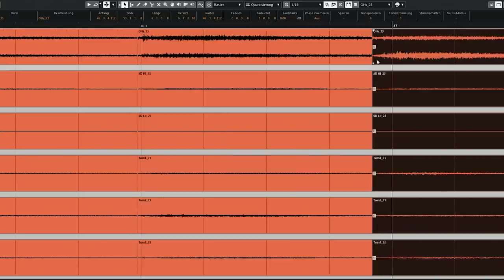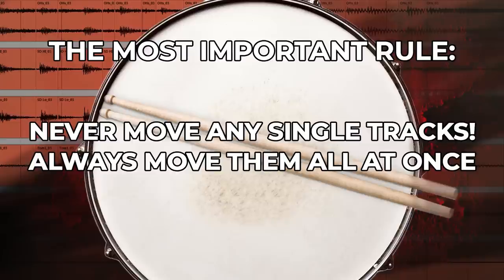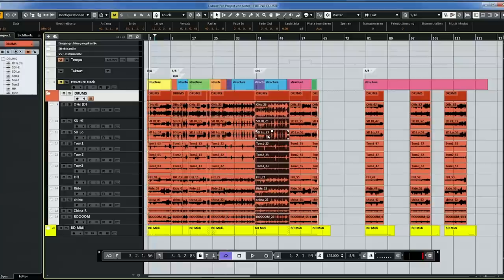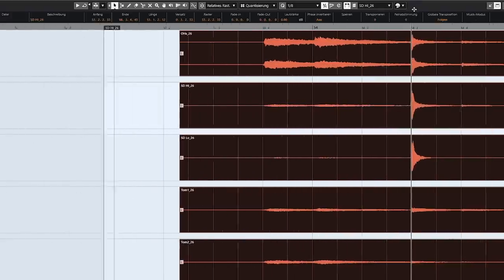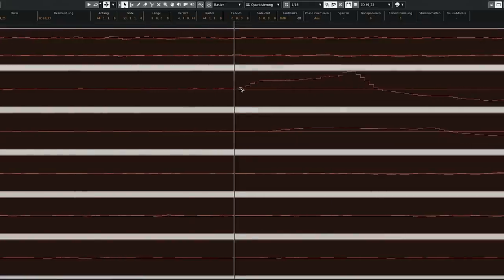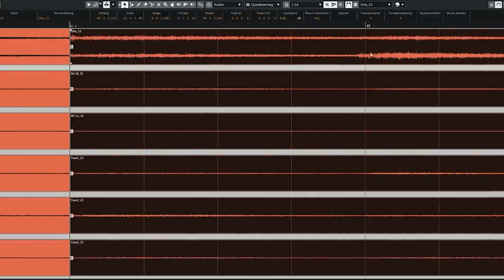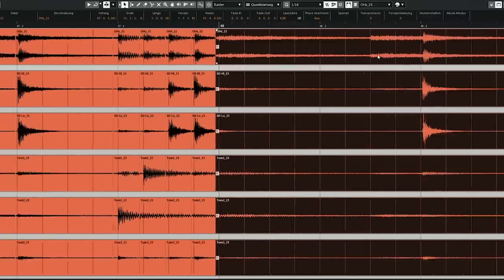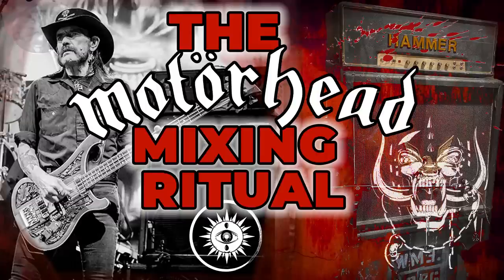THIS is how the PROS do it!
Wanna learn how to edit drums professionally?
Here's you chance! Check out Kristian Kohle's "Metal Drum Editing Masterclass" that not only includes all the information you need but also the multitracks to practice!

Or you can become a member of Kohle Audio Kult (which includes this course and all other courses), the ultimate academy for recording, mixing and mastering all kinds of heavy music